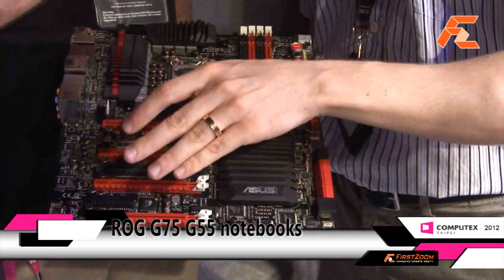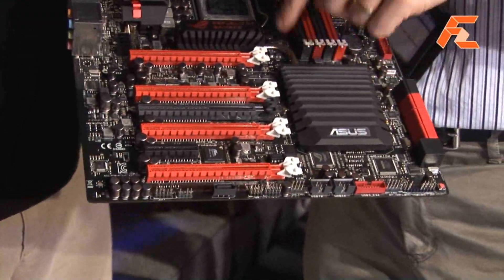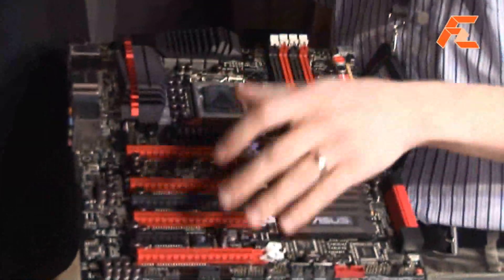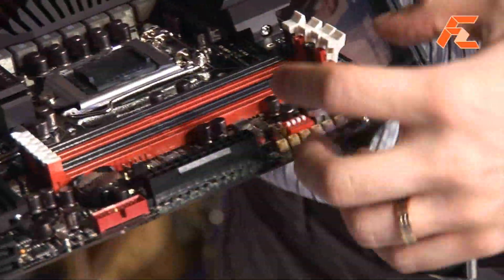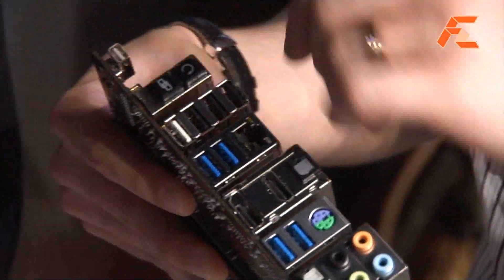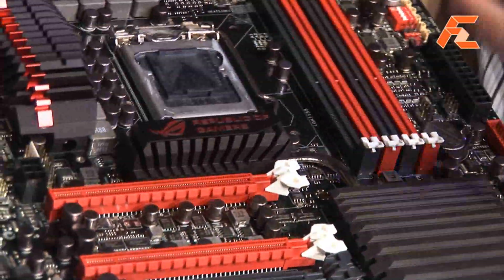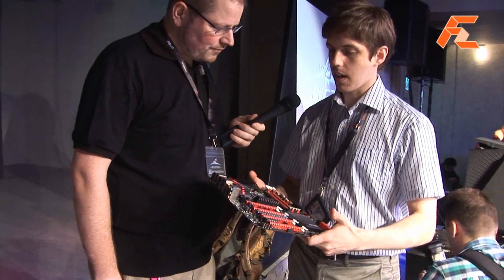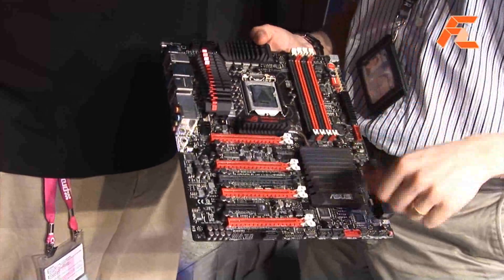ASUS ROG Maximus V Exteme - Computex 2012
The extreme motherboard version of the ROG series comes with some nice features, especially for the overclocking enthusiasts who like to tweak out every little ounce of power.   Other extreme features include subzero sense, all kinds of special capacitors tailor selected for specific roles rather than using one specific standard throughout. Thunderbolt onboard, BIOS flashback, ROG connect.